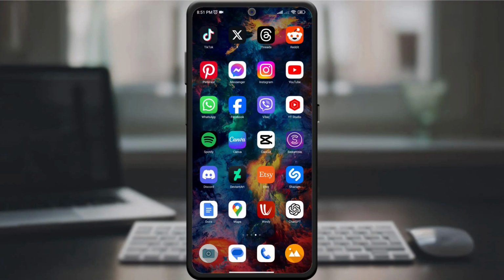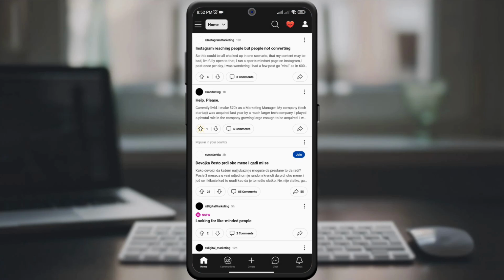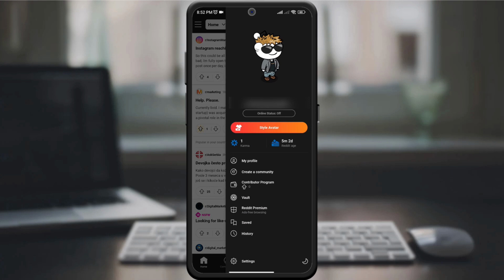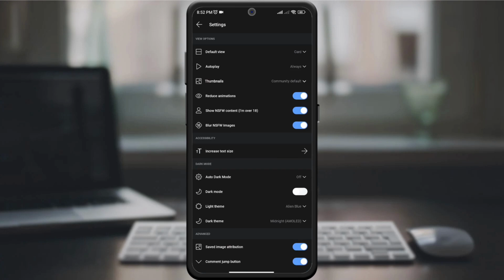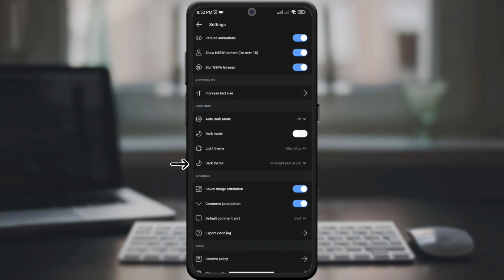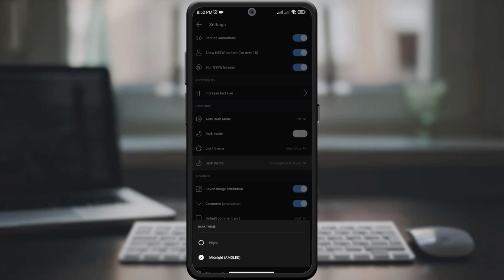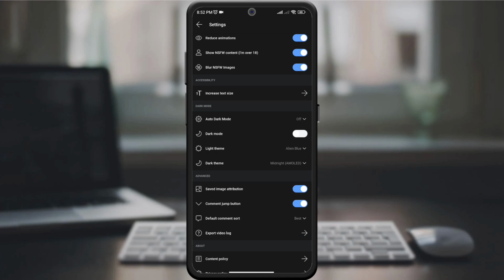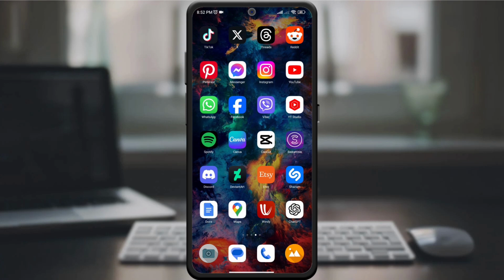Reddit Dark Theme Tutorial: How To Change It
Looking to change the dark theme on Reddit? In this tutorial, we'll show you how to easily switch to the dark mode on Reddit for a better browsing experience. It's quick and simple!

In this tutorial, we will show you how to change the dark theme on Reddit step by step. Whether you prefer a dark aesthetic or want to reduce eye strain while browsing, customizing the theme on Reddit is a simple process. Follow along as we guide you through the settings and options to switch to the dark theme effortlessly.

From adjusting the contrast to choosing a custom color scheme, we have got you covered with all the tips and tricks to make your Reddit experience more visually appealing.

Don't miss out on this easy tutorial to transform your Reddit interface into a sleek dark theme that suits your preferences. Watch now and give your Reddit account a fresh new look!